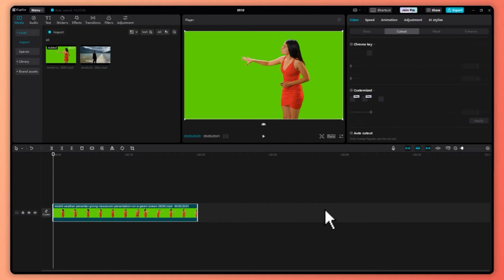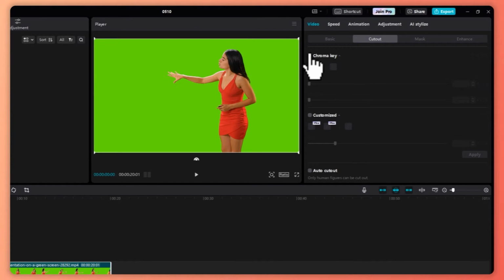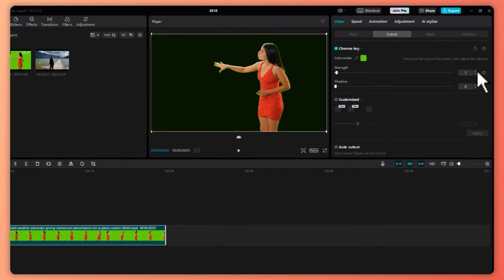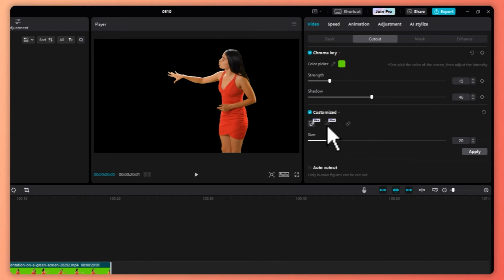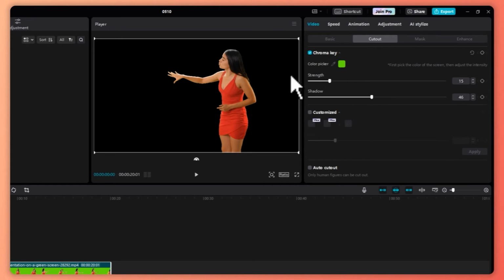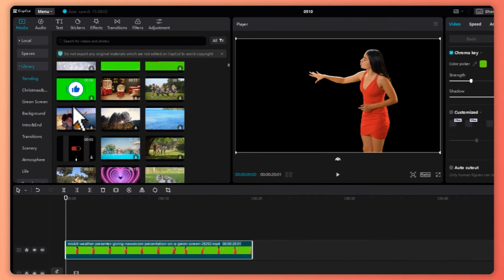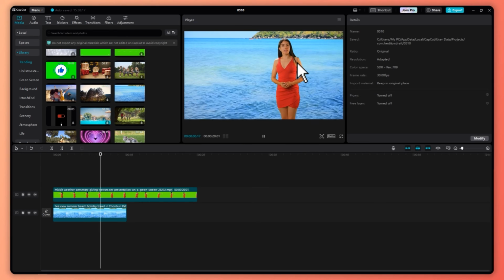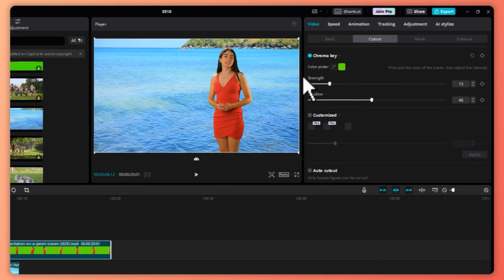How To Do A Green Screen In CapCut The Right Way! (2025 Method)